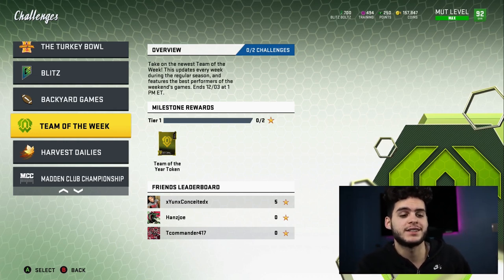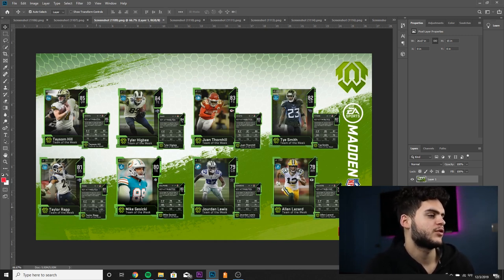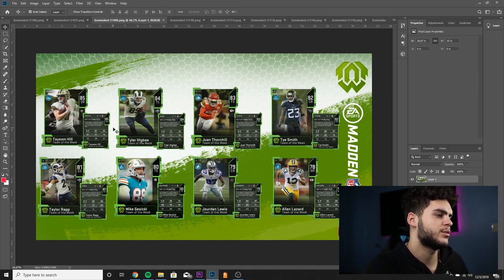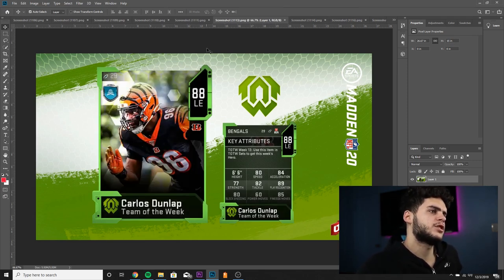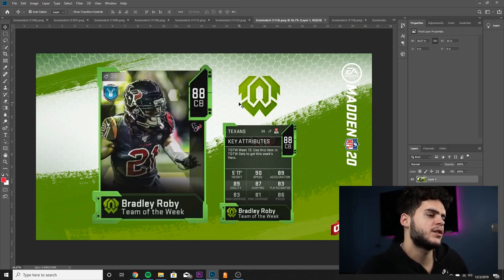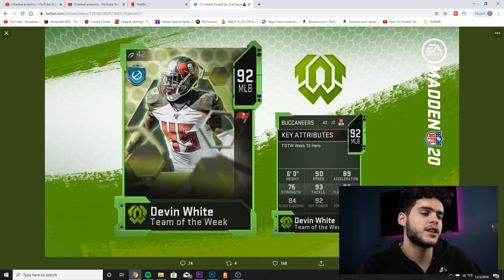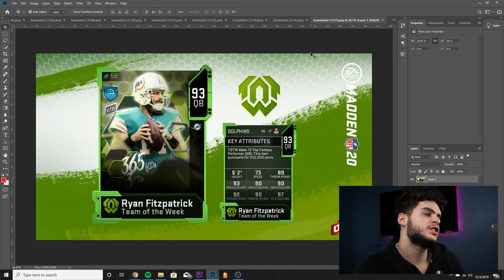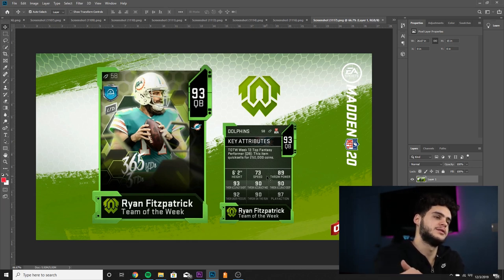INSANE NEW LTD TOTW RYAN FITZPATRICK! TOTW GOLLADAY, WHITE! BEST QB? | MADDEN 20 ULTIMATE TEAM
mut 20
 ULTIMATE TEAM
poodle

madden 20